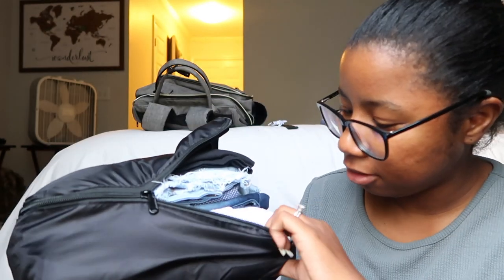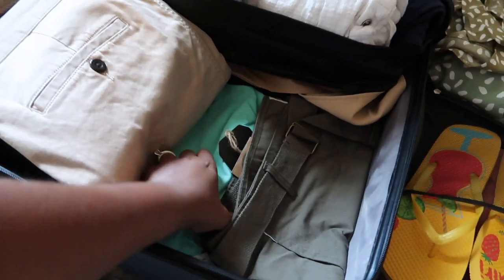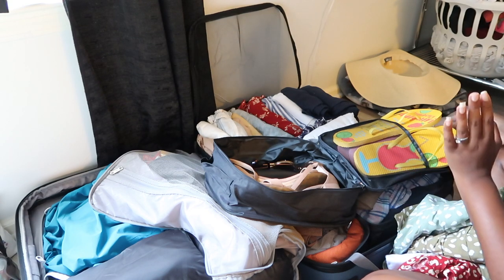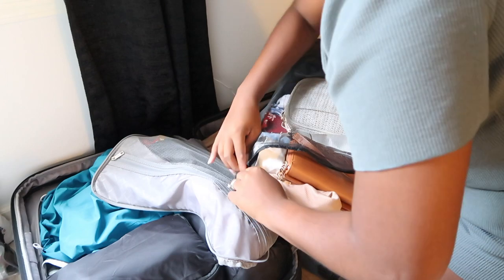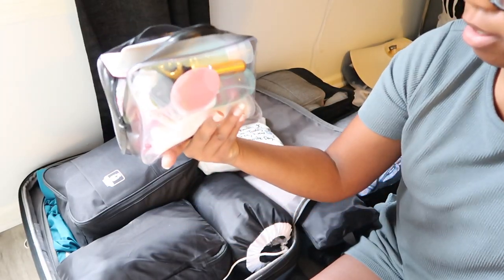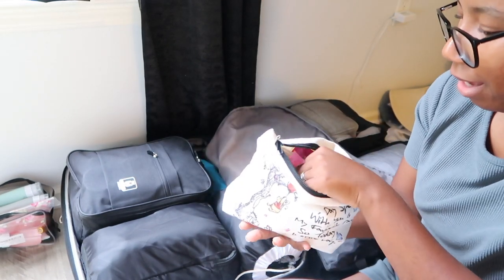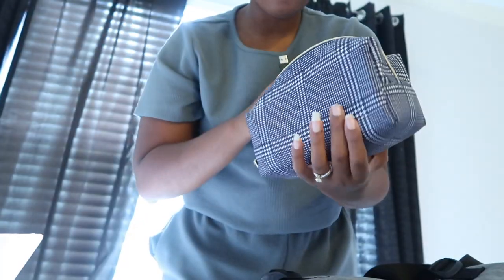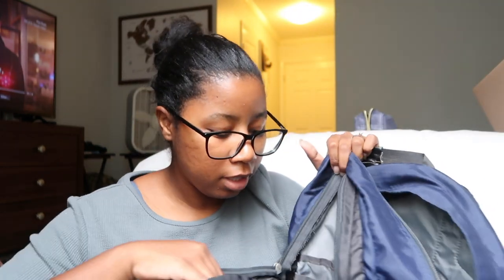Minimalist Travel Prep & Pack With Me: 16 Days In Europe Summer 2022 | Attempting Minimalism